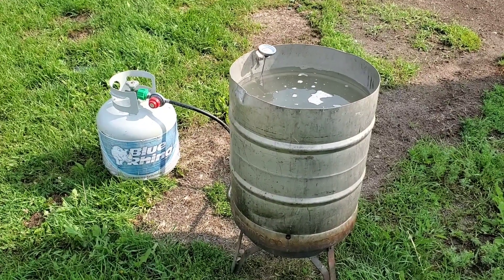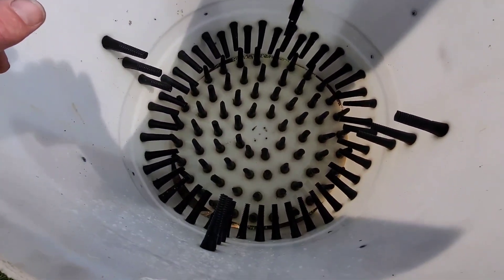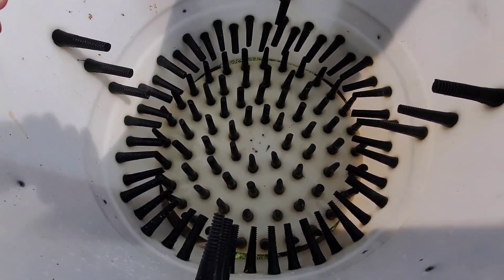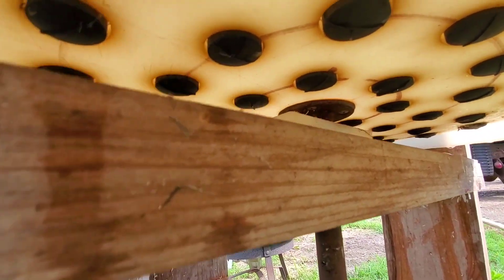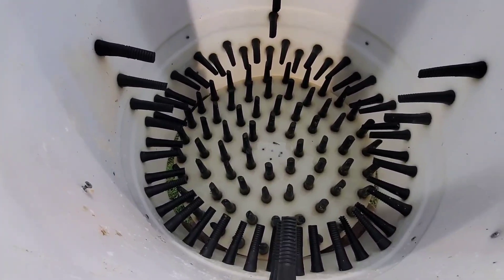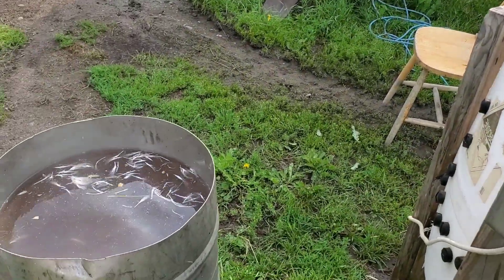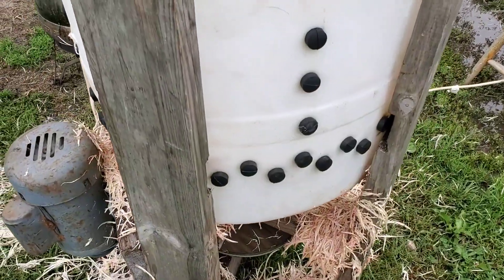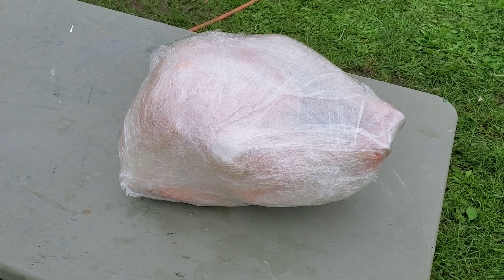Homemade Chicken Plucker.